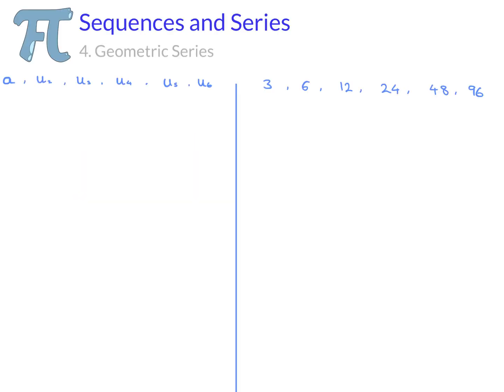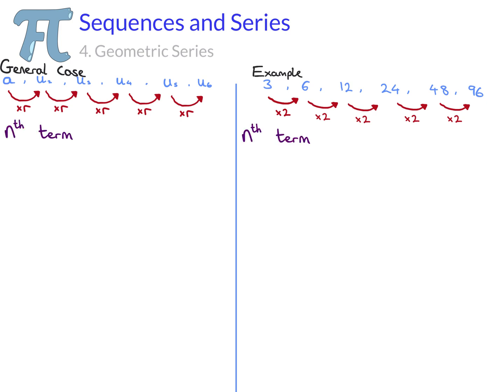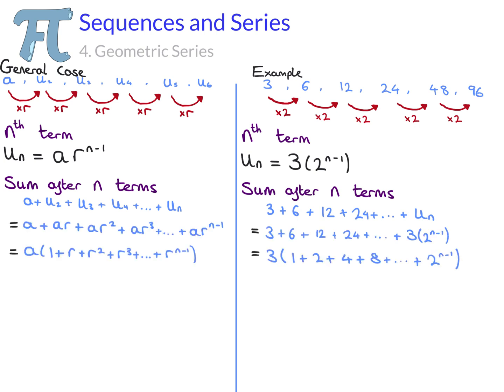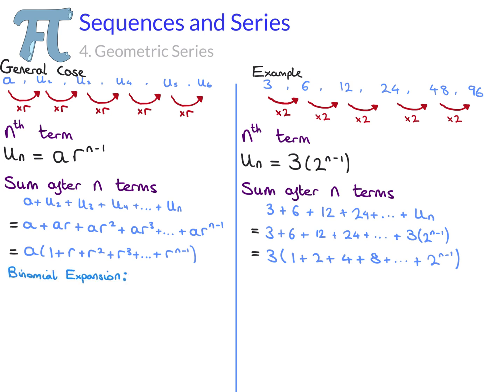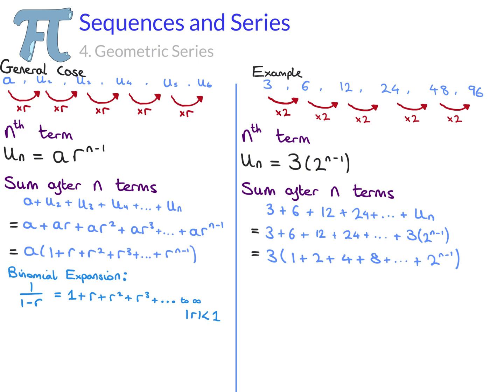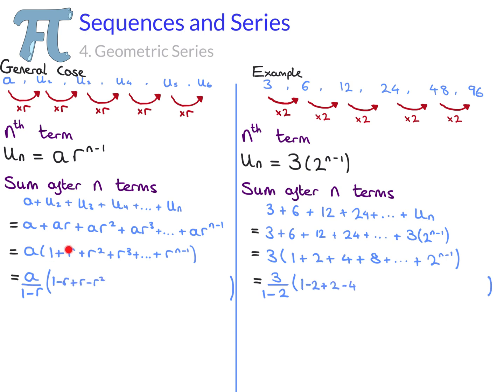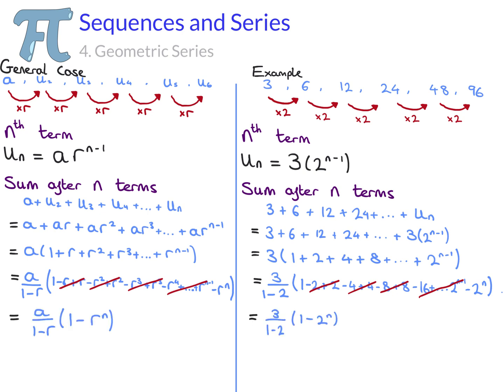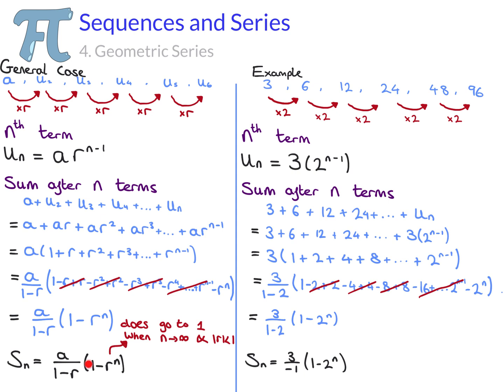A Level Maths- Sequences and Series 4. Geometric Series